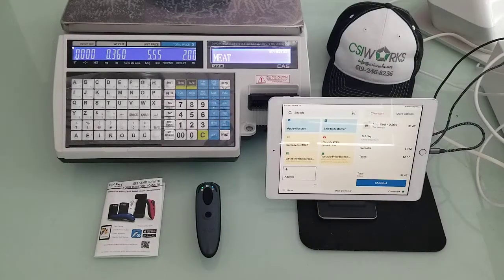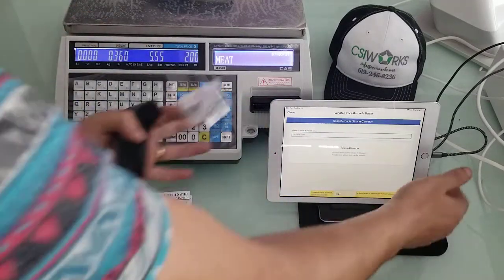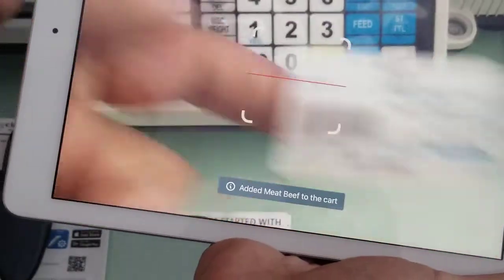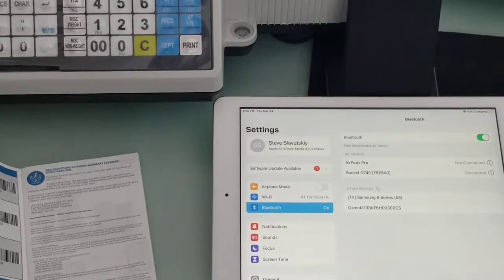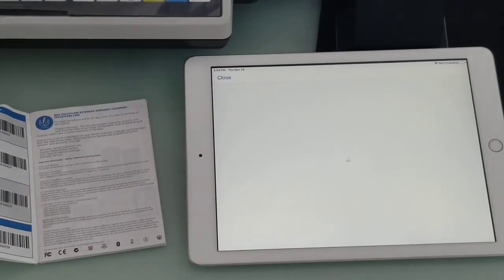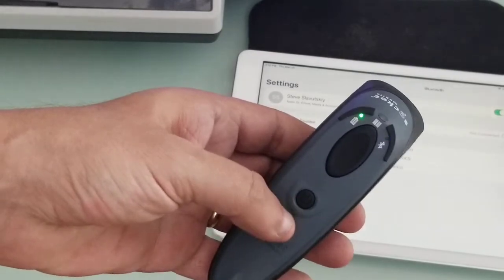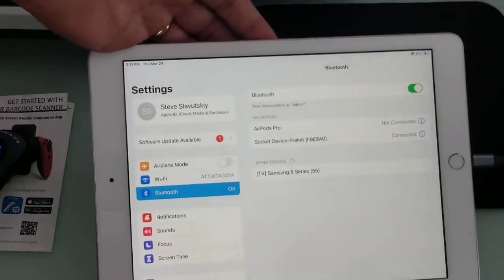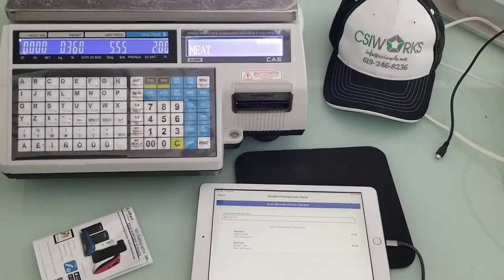How to connect Socket Mobile via bluetooth | shopify store on ipad Variable price barcode Parser